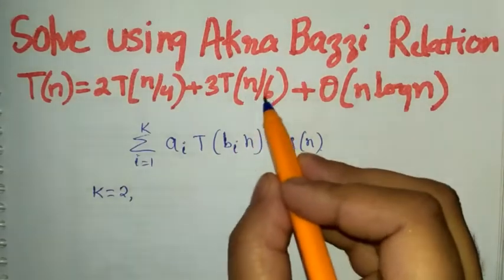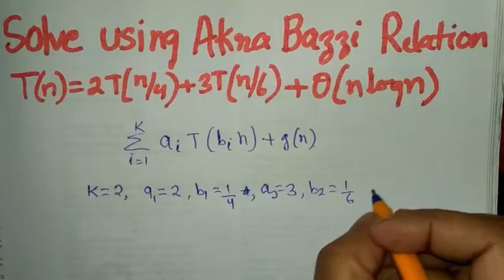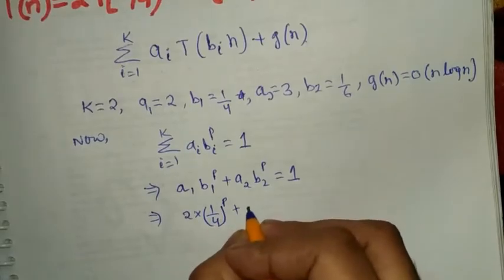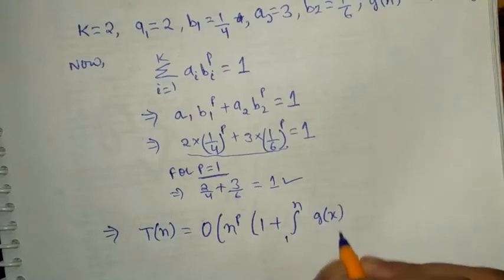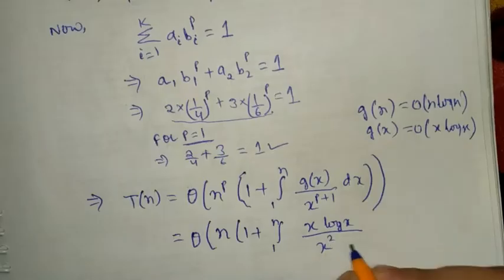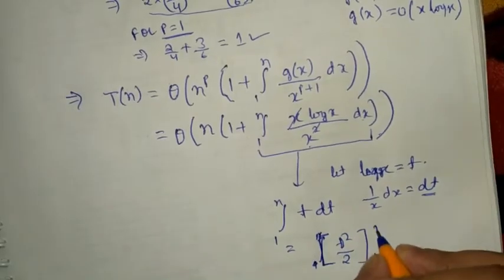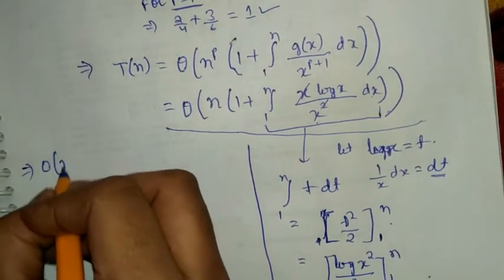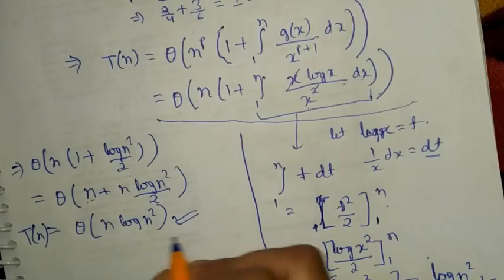Akra Bazzi Recurrence Relation | Easy Method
Finding Akra Bazzi Recurrence Relation using Akra Bazzi Method/Theorem.